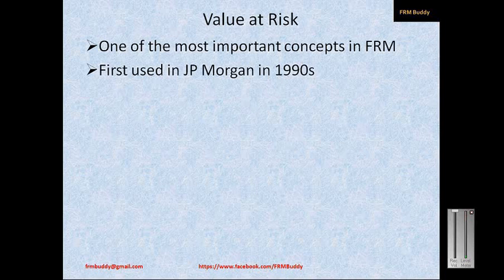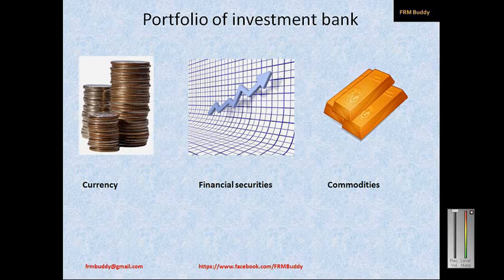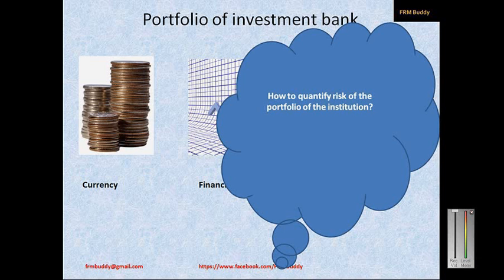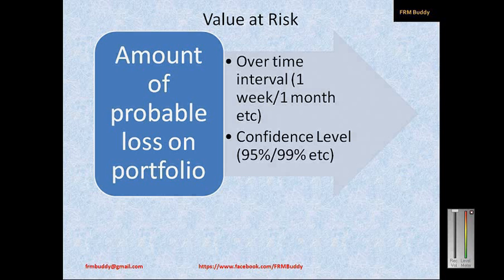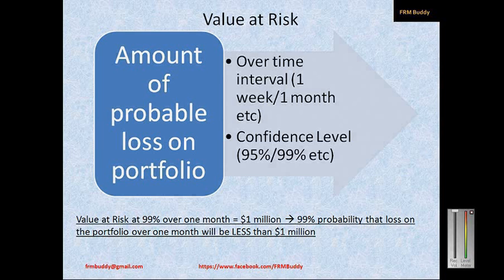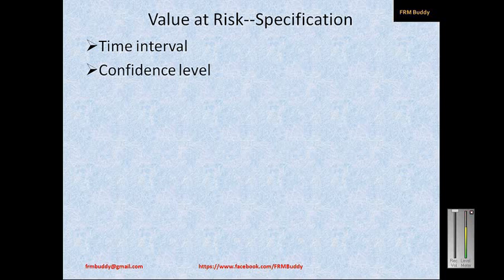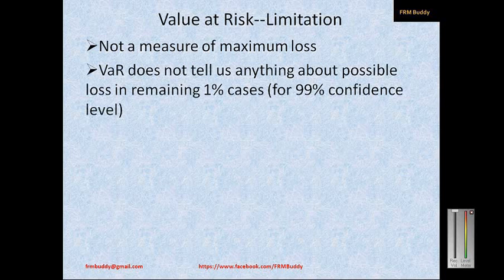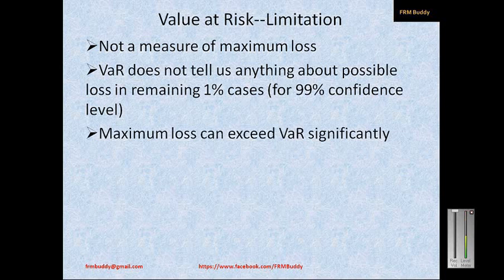Introduction to Value at Risk for FRM I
Value at Risk is one of the most important topics for FRM-I. In this video, we give introcution to that topic.